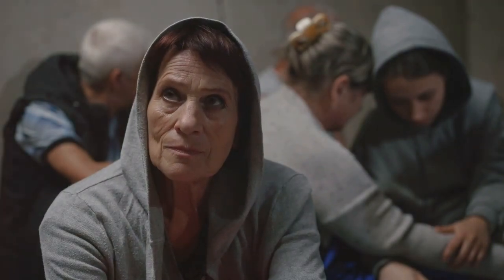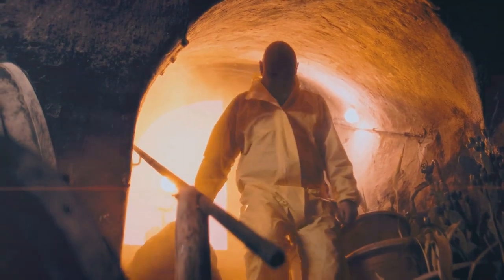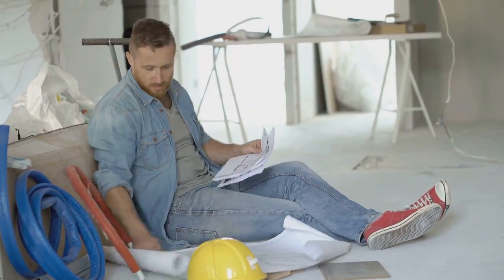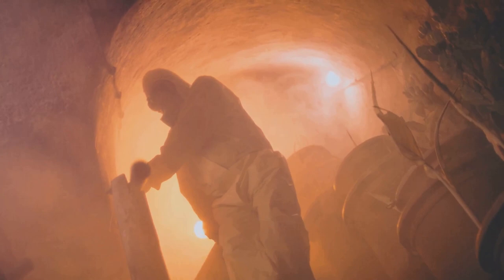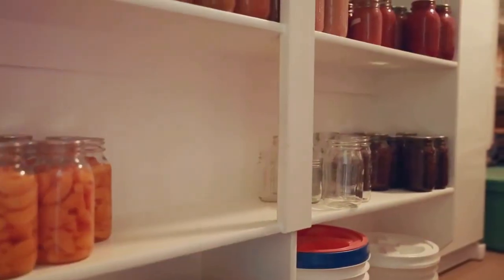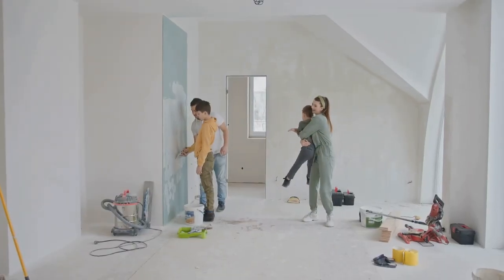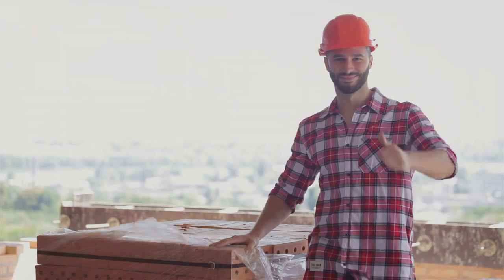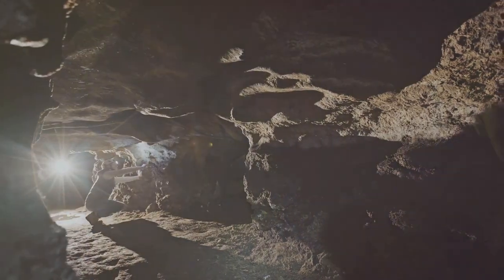How to Build an Easy Cellar: A Comprehensive Guide to Creating Your Own Underground Shelter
Easy Cellar" typically refers to a concept or guide for creating a simple and effective underground shelter or root cellar. These guides often provide instructions on how to build a cellar that can be used for food storage, emergency shelter, or even as a safe space during natural disasters.

Here are some common features and steps associated with building an easy cellar:

Features of an Easy Cellar
Location: Choose a dry and easily accessible location, preferably on high ground to avoid flooding.
Size: Determine the size based on your storage needs and available space.
Materials: Use sturdy materials like concrete, wood, and metal to ensure the cellar is durable and long-lasting.
Ventilation: Proper ventilation is crucial to prevent moisture build-up and ensure a supply of fresh air.
Insulation: Insulate the cellar to maintain a stable temperature, which is essential for food preservation.
Shelving and Storage: Install shelves and storage units to organize food and other supplies efficiently.
Access: Ensure easy access with stairs or a ramp, and secure the entrance to keep it safe.
Steps to Build an Easy Cellar
Planning and Design: Start with a detailed plan and design, considering the size, layout, and materials needed.
Excavation: Dig the area where the cellar will be built. This may require professional help depending on the size and depth.
Foundation: Lay a strong foundation using concrete to ensure stability.
Walls and Roof: Construct the walls and roof with reinforced materials. Concrete blocks are commonly used for walls, while the roof can be made of concrete or wood with proper insulation.
Ventilation System: Install a ventilation system to allow for air circulation. This can be as simple as PVC pipes running from the cellar to the outside.
Insulation and Waterproofing: Insulate the walls and roof to maintain temperature and add waterproofing layers to prevent moisture ingress.
Interior Setup: Add shelves, storage units, and any other necessary interior features.
Entrance: Build a secure and accessible entrance, which can be a hatch, door, or even a disguised entry point.
Benefits of an Easy Cellar
Food Preservation: A stable, cool temperature helps preserve food, especially root vegetables, canned goods, and other perishables.
Emergency Shelter: Provides a safe space during natural disasters like tornadoes or hurricanes.
Increased Storage: Offers additional storage space for supplies and equipment.
Energy Efficiency: Utilizes the earth's natural insulation properties, reducing the need for artificial cooling.
For a detailed guide, you may refer to specific publications or resources that provide step-by-step instructions and illustrations for building an easy cellar. Some guides also include tips on stocking and maintaining the cellar for optimal use.